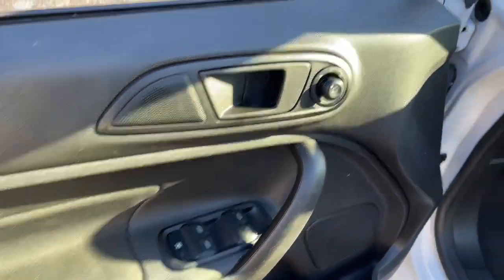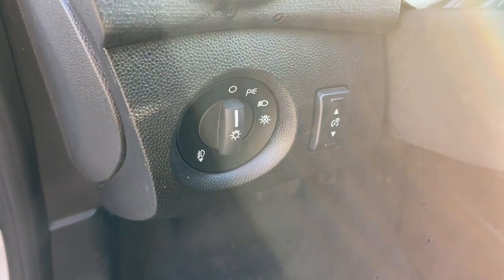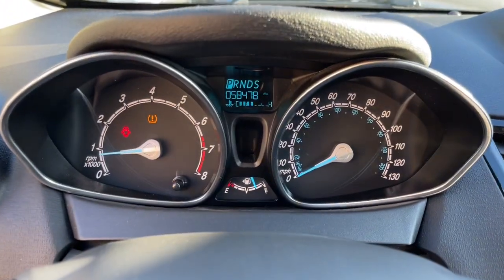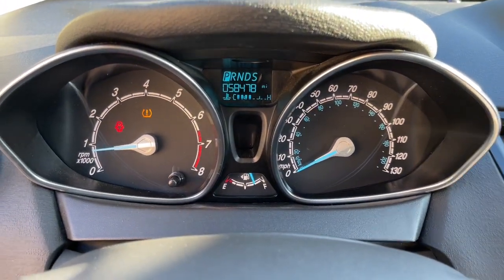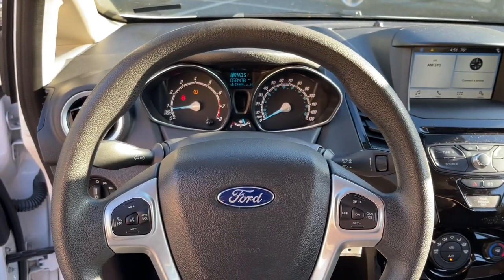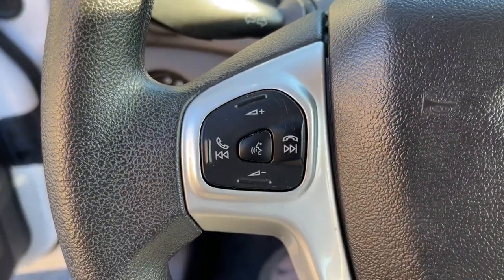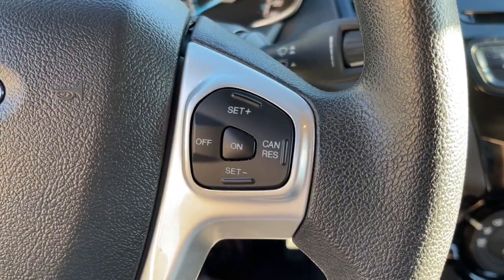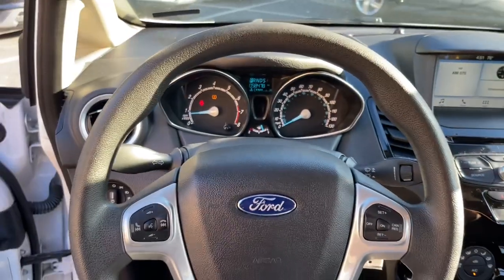2019 Ford Fiesta Suffolk, Chesapeake, Portsmouth, Norfolk, Virginia Beach, VA 54223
Oxford White Used 2019 Ford Fiesta SE available in Suffolk, Virginia at Mike Duman Mitsubishi. Servicing the Chesapeake, Portsmouth, Norfolk, Virginia Beach, VA area.

Online Pre-Approval Application Available. Offsite Delivery Available (restrictions apply-contact us at 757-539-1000) VA Inspection All vehicles professionaly detailed.. 2019 Ford Fiesta SE White FWD 6-Speed Automatic with PowershiftbrbrbrMike Duman Auto Superstore is a full service dealership offering new Mitsubishis and one of the largest inventories of late model low mileage pre-owned vehicles on the East coast. Our buyers take great pride in acquiring quality vehicles that can be offered for below market prices. Most vehicles are still protected by the balance of a manufacturers warranty and are eligible for extended warranty coverage. All vehicles are inspected pass a certification process and are reconditioned before being offered for sale. Mike Duman Auto has been satisfying automotive needs since 1980 and was recognized as the Virginia Independent Quality Dealer of the Year. Check out our reviews and see for yourself why When others cant. the Du-Man can!